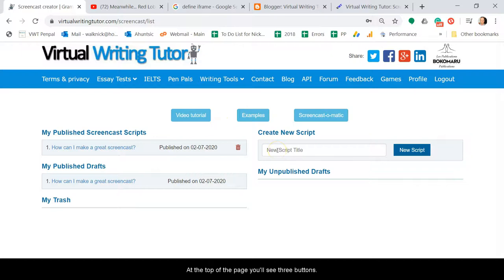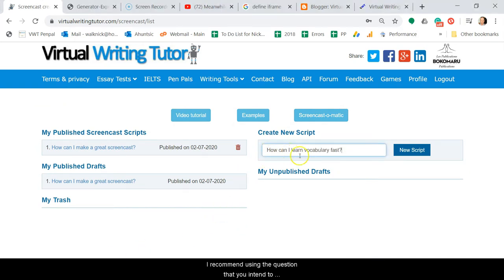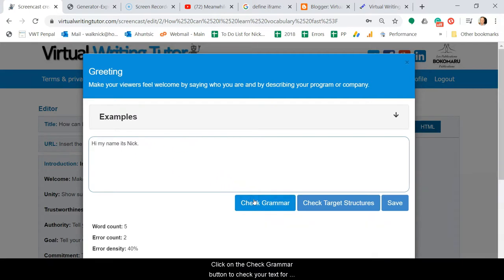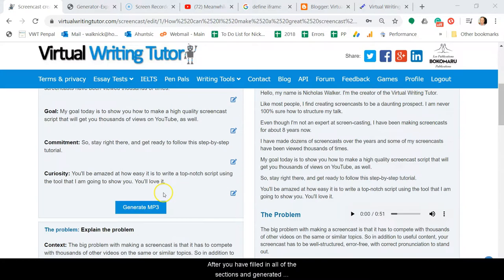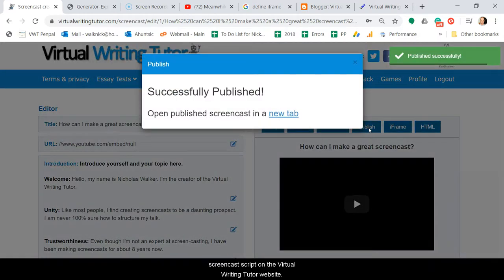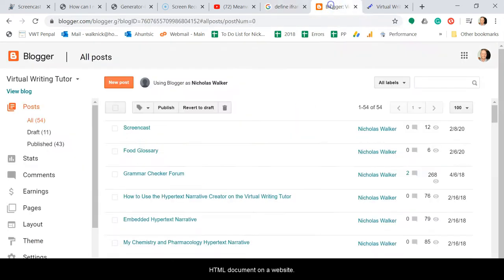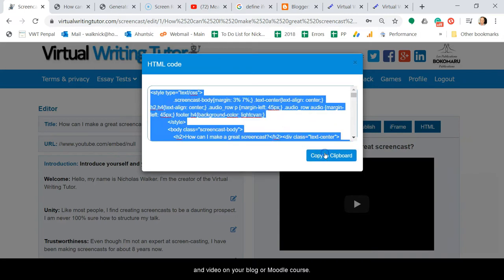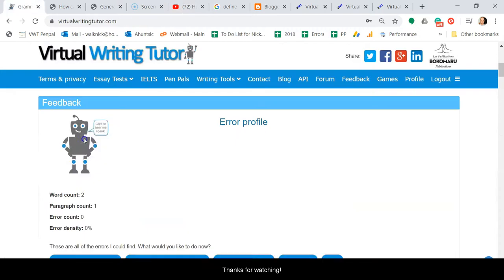Screencast Script Creator Video Tutorial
Learn how to create well-developed, error-free screencasts in a jiffy with the Virtual Writing Tutor's Screencast Script Creator.